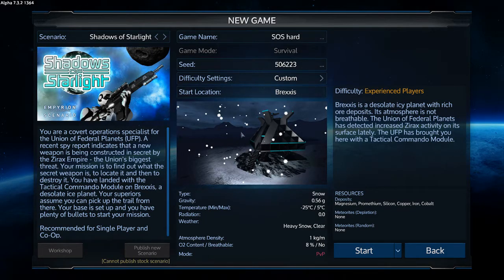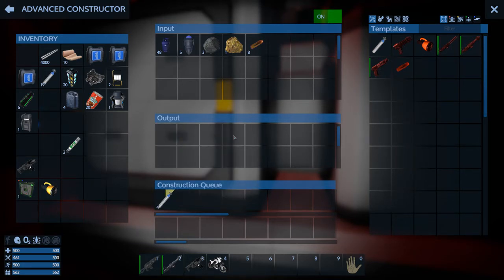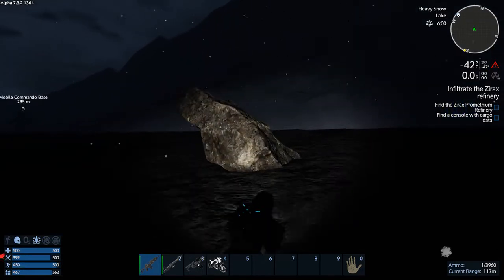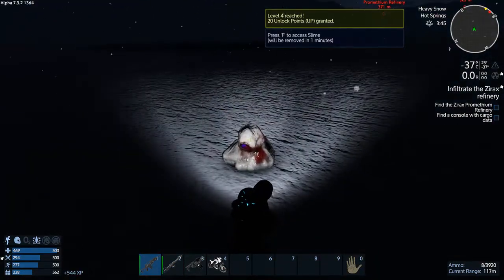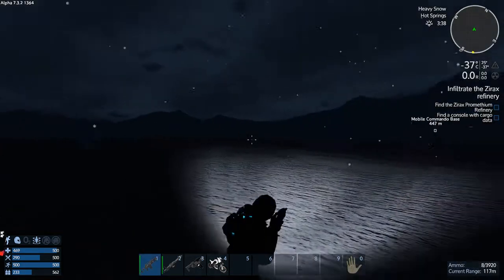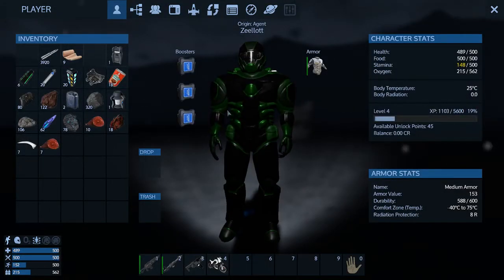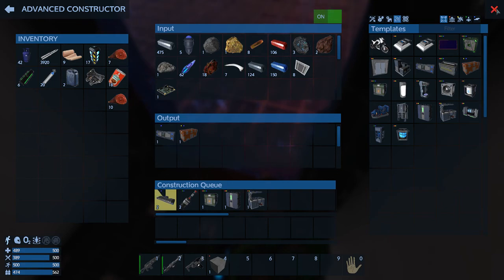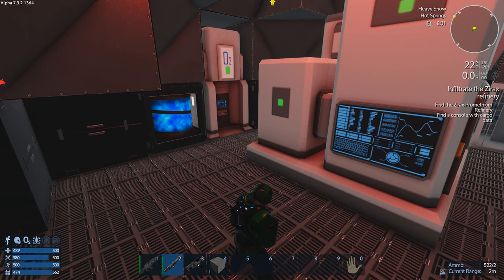Empyrion - Galactic Survival - SOS Alpha 7 S1 E1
First day